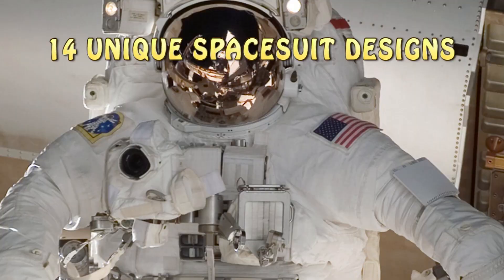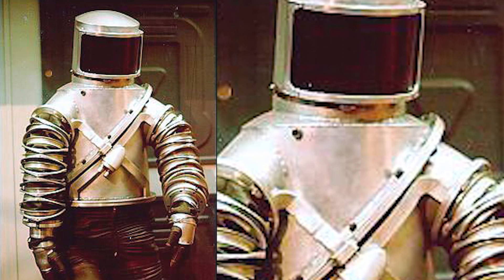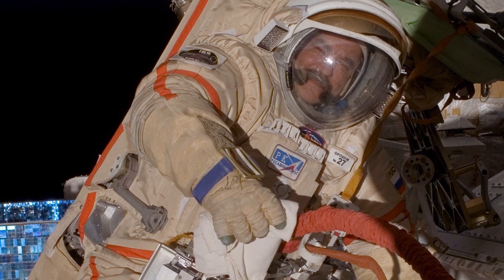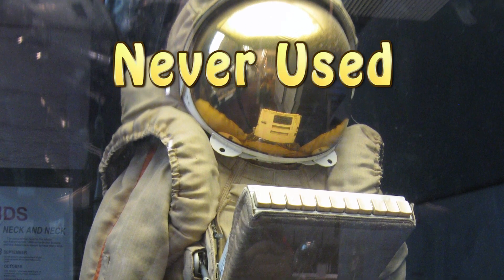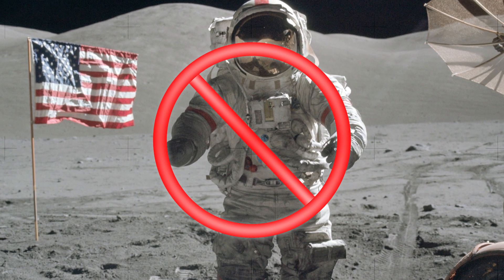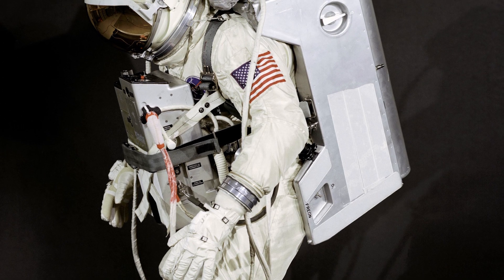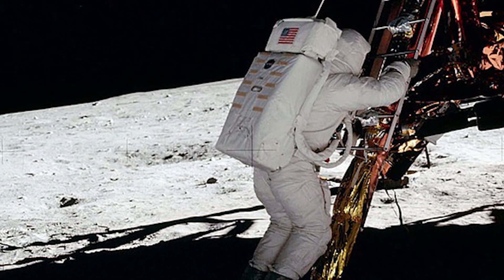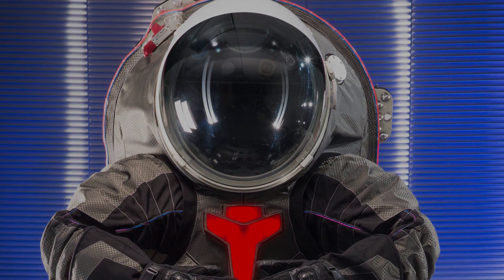14 Amazing Spacesuit Designs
These are 14 of the most awesome space suits designs by NASA and a few others like the safety prepared fire resistant Skylab suit!

8. The Advanced Crew Escape Suit
 The Advanced Crew Escape Suit or ACES was first used back in 1994 and was fully functional until the end of the Shuttle program. It is made by the David Clark Company located in Massachusetts. Each of the spacesuits is sized based on the individual and they each have their own ventilation system, a full pressure helmet, a one-piece pressure garment assembly, and heavy black leather boots with zippers. There have been no incidents in which these suits have failed during a space mission.

7. The Sokol space suit
 The Sokol is a Russian space suit that was worn by all the individuals who fly on the Soyuz spacecraft. It’s designed as a type of rescue suit which keeps the person inside alive in case there’s ever an incident where there is an accidental depressurization of the spacecraft.
First introduced in 1973, this type of suit is still being used, as of 2015, and it’s the same type of  suit that the astronauts from NASA wear during launching and landing. Weighing in at around 10 kg, this suit uses an open-circuit life support system, although it can’t be used for Spacewalks or Extravehicular Activity.

6. The Constellation Space Suit
 The design concept for the Constellation space suit was made public by NASA back in June of 2008 and the manufacturers will be Oceaneering International. The constellation suit system is the main component of the Extravehicular Activity system for NASA’s Space Exploring Program. It’s made to increase the layout on small crew vehicles and to help protect the astronauts while launching, re-entering, landing and during extreme emergencies such as cabin depressurization. The suits would potentially be put to use in aiding the construction of an outpost on the moon.

5. The Gemini Space Suit
 These suits were all built by the David Clark Company located in Massachusetts based on the designs by NASA that were based on the X-15 high-altitude pressure suit. These suits have gone through multiple redesigns throughout the ages. The G3C and G4C space suits were worn for all missions with the exception of Gemini 7. The G3C has up to 6 layers of nylon and Nomex. It also had detachable gloves, a full-pressure helmet, and combat-style boots, while the G4C had additional layers of Mylar insulation installed to control the internal temperature.

4. The Navy Mark IV
 This spacesuit was made for high altitude pressures and was constructed by the B.F. Goodrich Company, along with the U.S. Navy. These are the suits that are to be worn for all Project Mercury space flights. It was first established during the late 1950s and it happened to be the lightest pressure suit back in that time period. NASA choose to use these suits in order to protect the astronauts in case there was ever a sudden depressurization of the cabin. The astronauts were each given 3 pressure suits, one being for training, the second for the flight and the third suit as a backup. All the suits added up together at a  cost of $200,00.

3. The I-Suit
 The I-Suit is constructed by ILC Dover. It was created for multiple purposes such as planetary excursions and microgravity EVA. It’s considered as a pioneer in all soft-suit stakes because of its joint mobility, structural loads, and its pressure and resizing capabilities. This suit is just like the EMU except that the fiberglass upper torso has been replaced with a soft upper torso and instead of using stainless steel, it used lightweight titanium. Another cool feature is that this suit has a life supporting backpack attached to it.

2. The Extravehicular Mobility Unit (EMU)
 The Extravehicular Mobility Unit spacesuit was first introduced way back in 1981 and the first of this type of suit made its way into space the following year. The suit is capable of providing life support, mobility, communication, and protection for the astronauts that work in Earth’s orbit. This suit was designed as a two-piece semi-rigid suit and is currently being used by the ISS, however, they will be replaced with the new Z series in the future.

1. The Z series
 Named the best invention of 2012 by Time Magazine, this series of EVA spacesuits happen to be prototypes that are currently being created by NASA’s Advanced Exploration Systems program. The Z-1 spacesuits are made up of several solid mobility elements when pressurized but when unpressurized the main structures are malleable fabrics. It was designed and developed by ILC Dover, just like the I-suit. The successor of the Z-1, the Z-2 suit, has improved designs to the shoulders and hips and will be designed with the ability to interface with the Portable Life Support System.